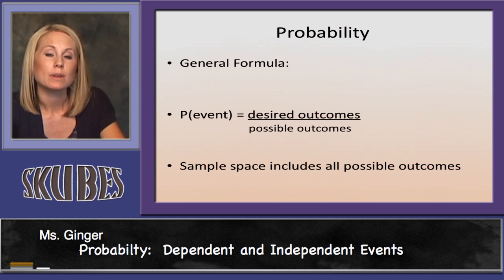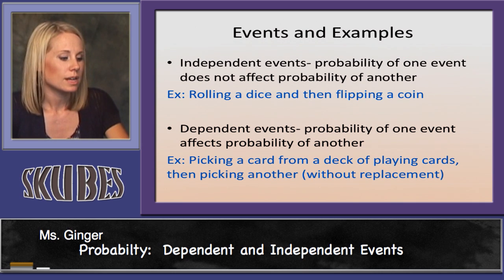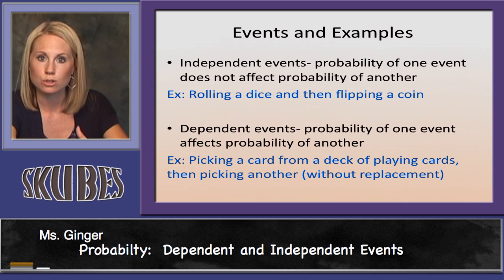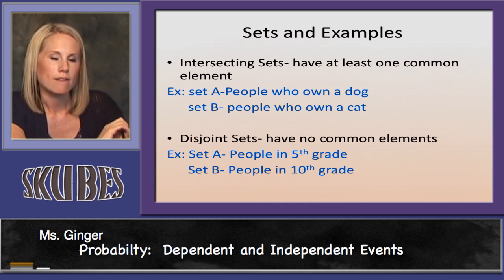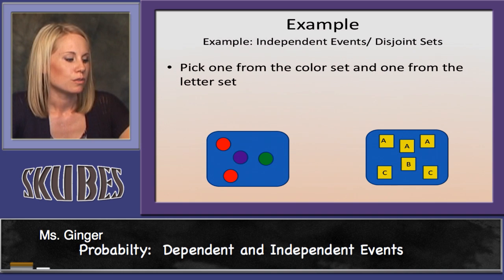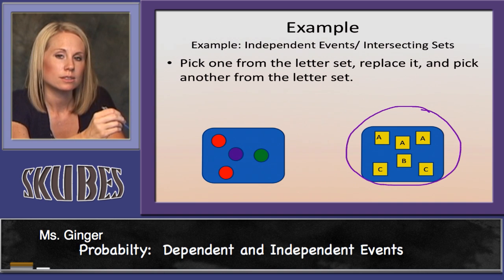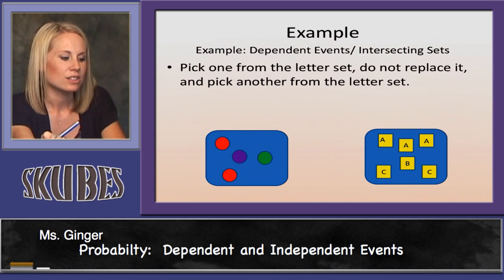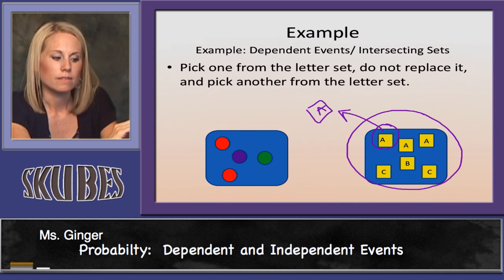Probability: Dependent and Independent Events